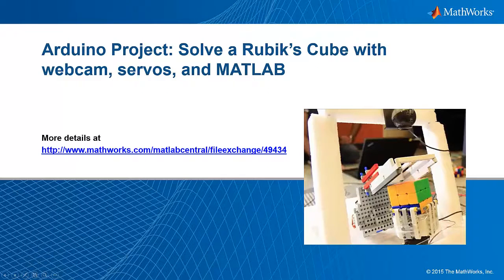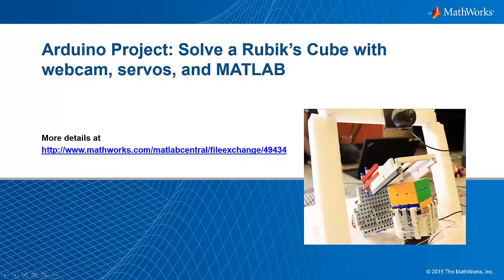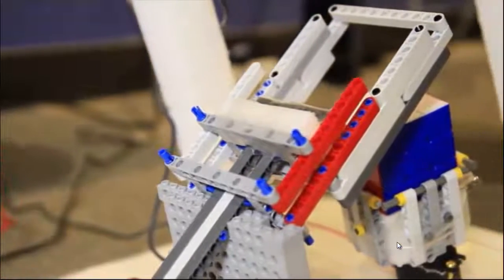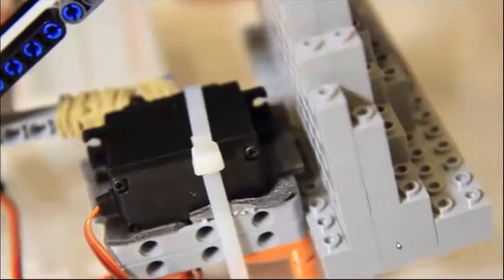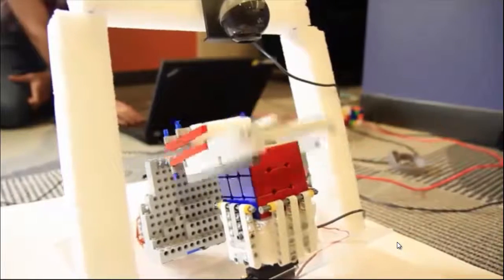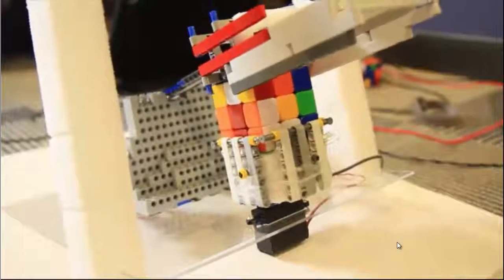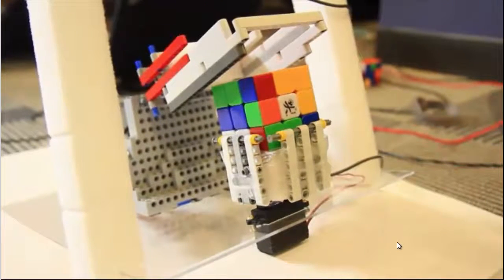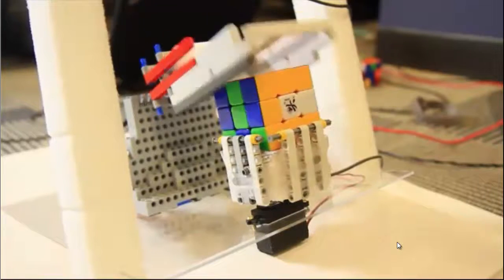Arduino Project: Solve a Rubik’s Cube with a Webcam, Servos, and MATLAB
In this Arduino® project, MATLAB® is used to solve a Rubik’s Cube by reading images from a webcam and controlling servo motors through an Arduino device. This is an example of how you can connect MATLAB to different types of hardware devices and control them to solve a problem. You can use MATLAB Support Package for Arduino Hardware to control the Arduino, and you can use MATLAB Support Package for USB Webcams to control the webcam.